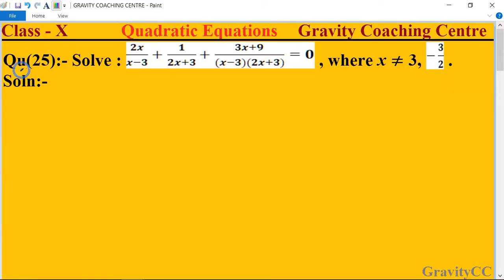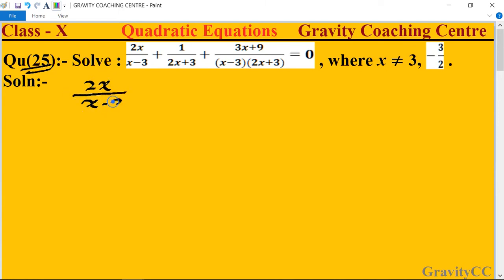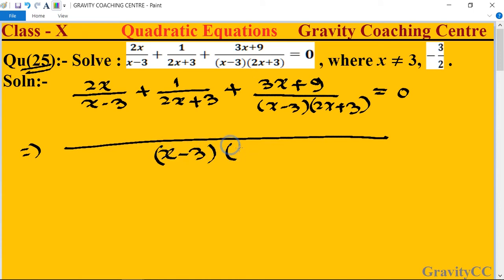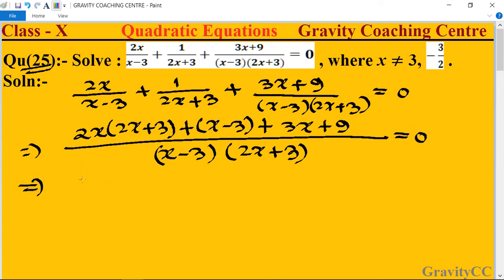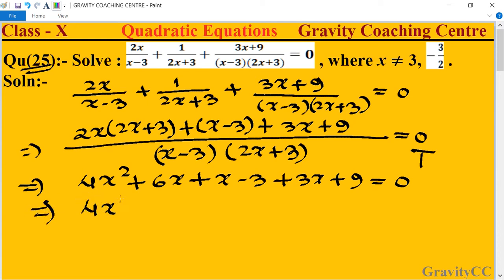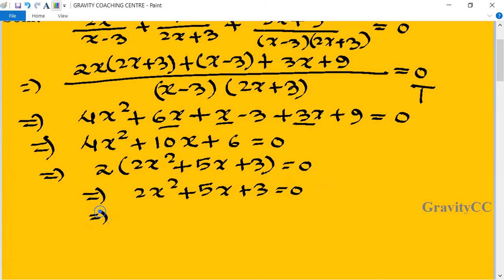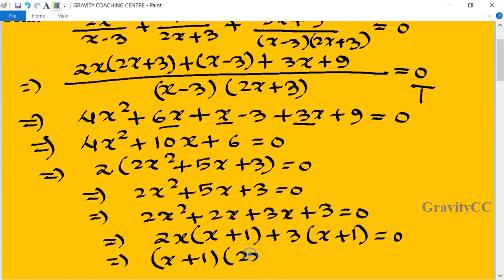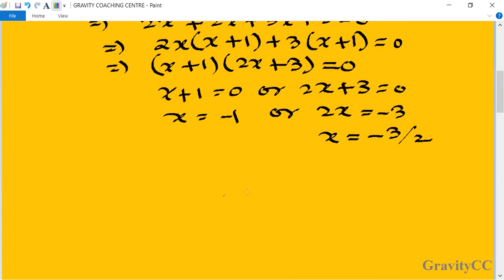Q25 | Solve for x: 2x/(x-3)+1/(2x+3)+(3x+9)/((x-3)(2x+3))=0 | Quadratic Equations | Gravity Coaching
CBSE Previous Years Questions Class(X):-
Qu(25):- Solve for x: 2x/(x-3)+1/(2x+3)+(3x+9)/((x-3)(2x+3))=0 , x ≠ 3, -3/2 .